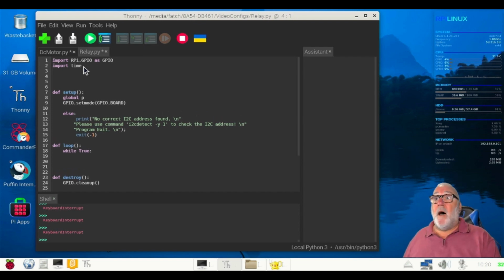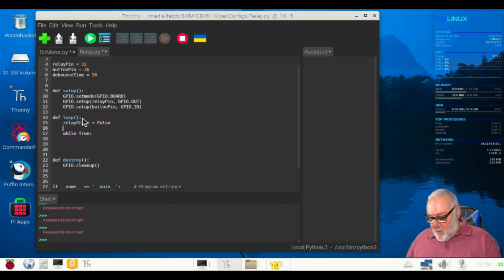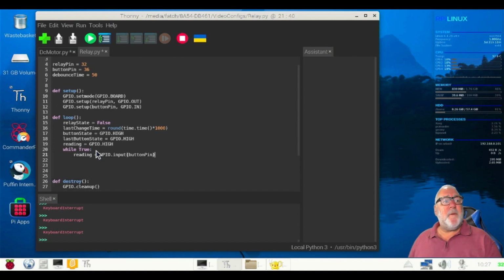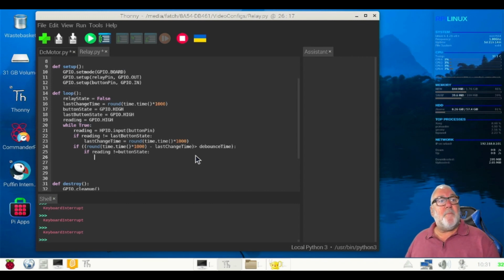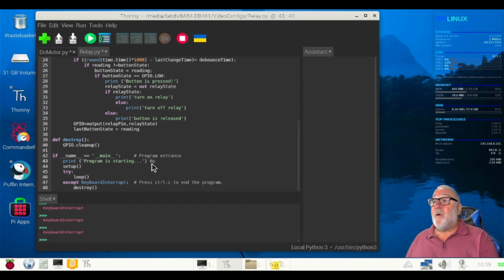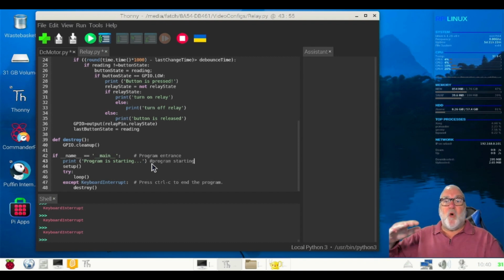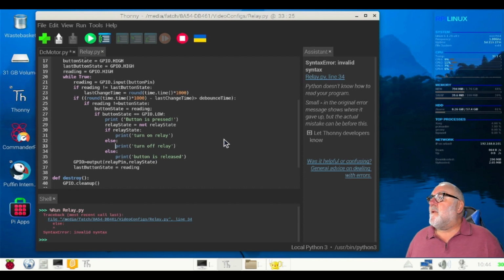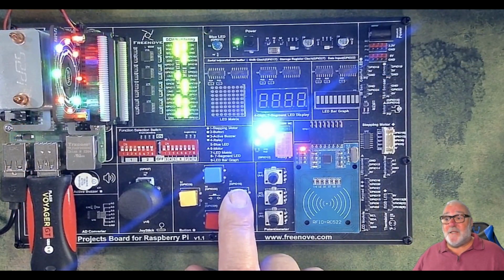How To Use A Relay To Your Advantage!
Relays are a type of Switch that open and close circuits electromechanically or electronically. Relays control one electrical circuit by opening and closing contacts in another circuit using an electromagnet to initiate the Switch action. When the electromagnet is energized (powered), it will attract internal contacts completing a circuit, which act as a Switch. Many times Relays are used to allow a low powered circuit (and a small low amperage switch) to safely turn ON a larger more powerful circuit. They are commonly found in automobiles, especially from the ignition to the starter motor.